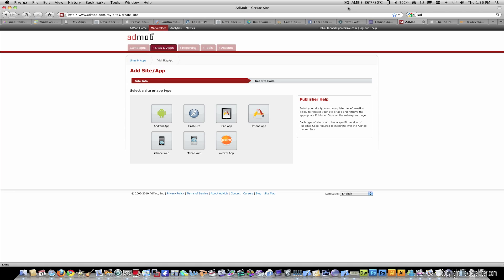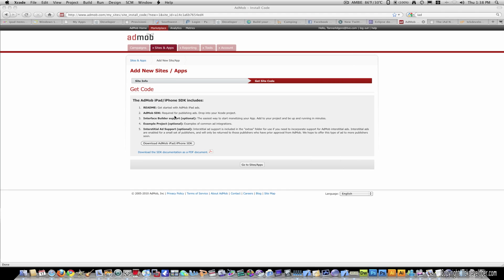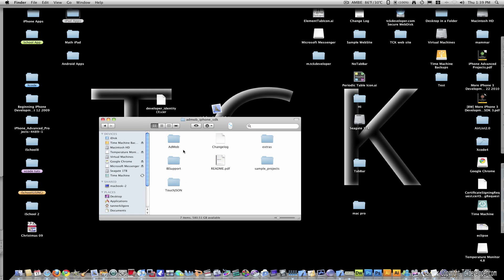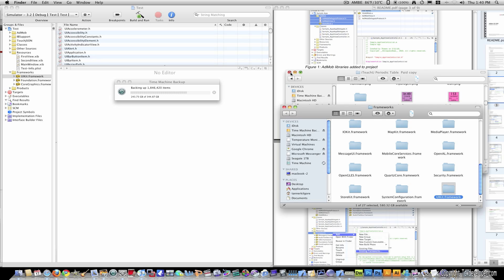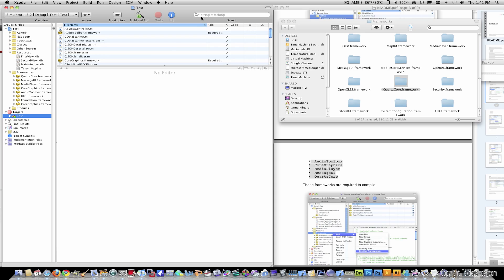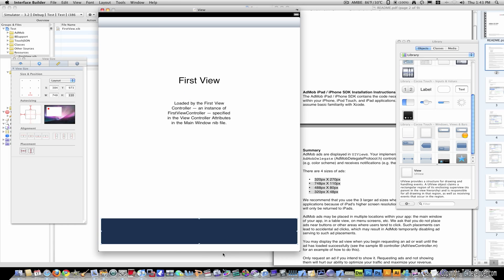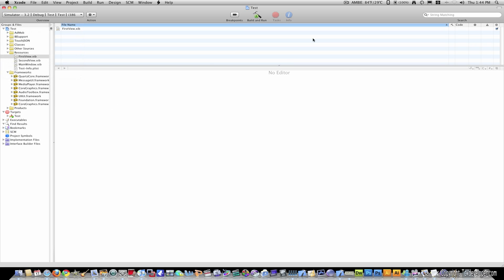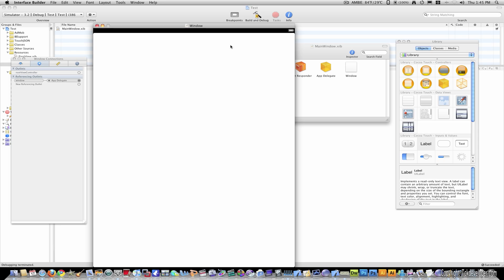How to Use Admob Ads in Your iPad/iPhone Apps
Need an app built? In this tutorial you will learn how to use Admob's ads inside your own iPad apps to start making money from free apps.